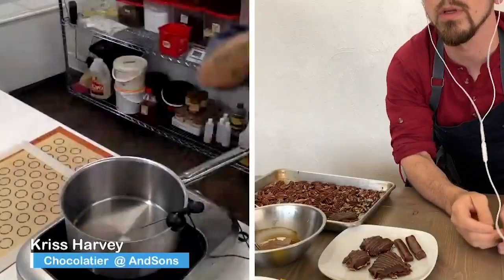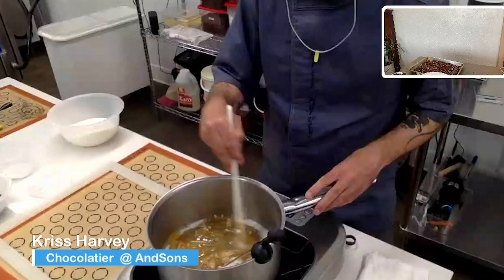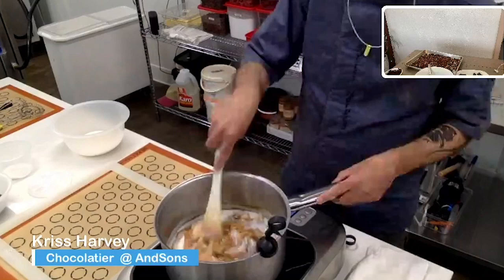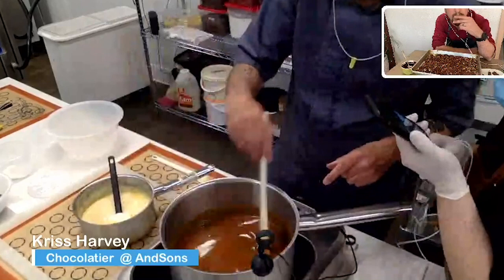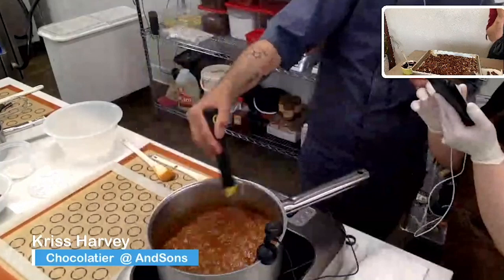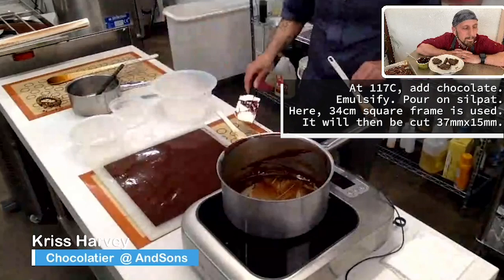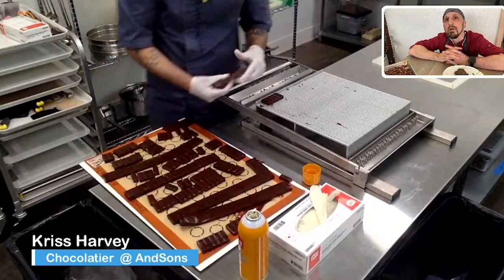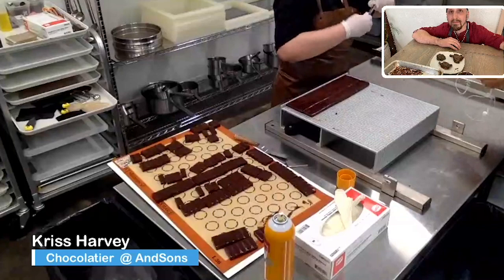Live Chef Stream with Chocolatier Kriss Harvey and Vincent Attali, making salted chocolate caramels!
LIVE CHEF STREAM with Chocolatier Kriss Harvey of AndSons Chocolates in Los Angeles. Recipe below. He’ll be demonstrating a salted chocolate caramels vs my chocolate caramel “ turtles” ( hearts for Mother’s Day 😁❤️). Love the passion Kriss has for his career (and race cars!), he’s always sharing his love of chocolate and technique.

Salted Chocolate Caramel
Sugar 900g (31.5oz)
Glucose 45g (1.58oz)
Inverted sugar (honey) 68g (2.39oz)
Butter 113g (3.98oz)
Cream 600g (21oz)
Fleur de sel 10.5g  (0.37oz)
70% Chocolate, Guanaja 150g (5.29oz)
Yields 1.2kg (42.3oz)

34cm square frame
Cut into 37mmx15mm pieces.

Cook caramel to 193C
 Pour warmed cream
 mixture in additions.
Finish caramel to 117C,
 adding in dark chocolate.
 Emulsify.
 Pour into 34cm frame

Instructions in video.
For the pecan caramel chocolate turtles, you'll just need toasted pecans and tempered chocolate of choice.